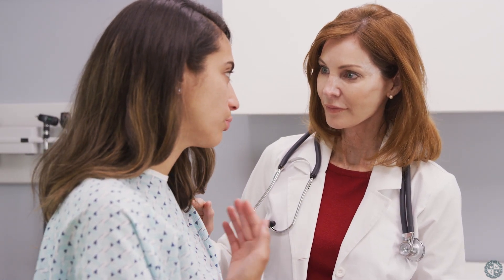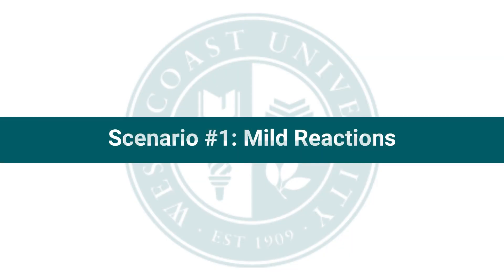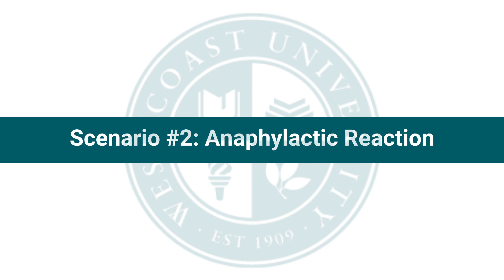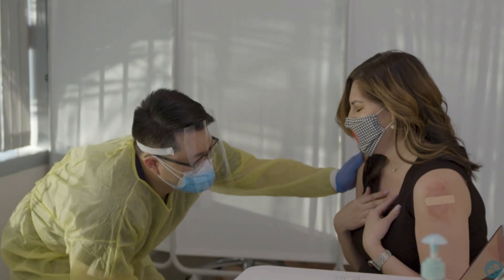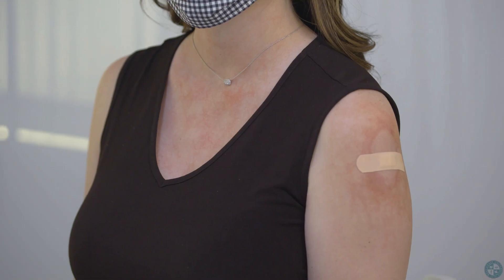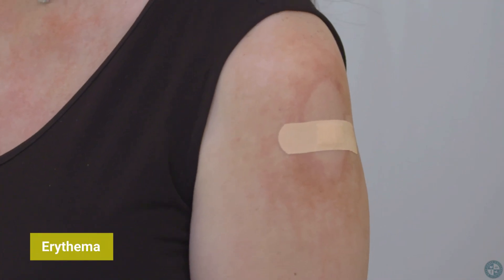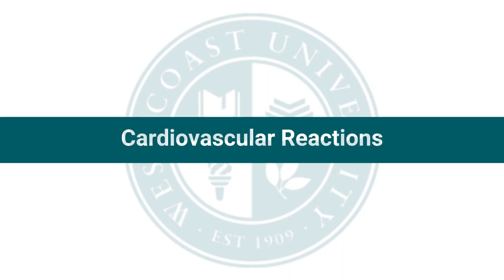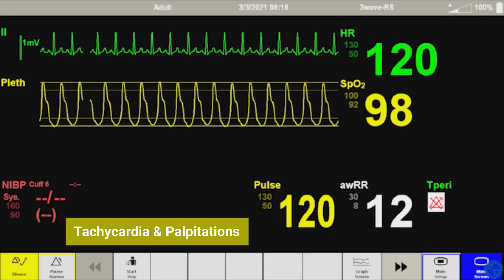WCU's Guide to Vaccination Adverse Reactions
As Covid-19 vaccines are becoming increasingly available, it's crucial now, more than ever, to learn and/or review the basic steps necessary to administer vaccinations and stay prepared for any potential adverse reactions that may occur.

In this video, you'll review a few common potential patient adverse reactions.
1. Mild Reactions
2. Anaphylactic Reactions
     - Cutaneous
     - Respiratory
     - Cardiovascular

If you like this video, make sure to give it a "thumbs up"!